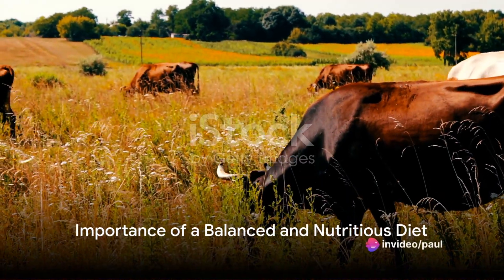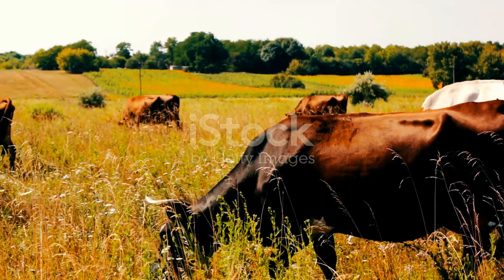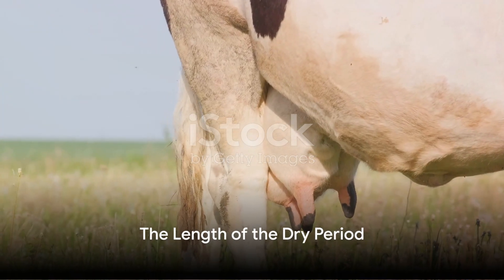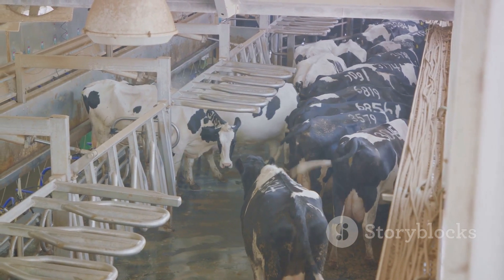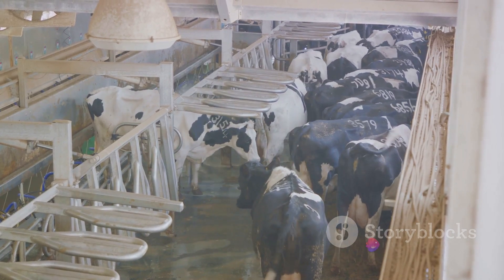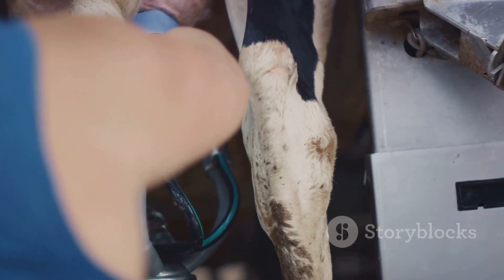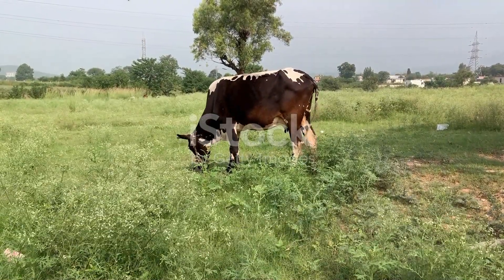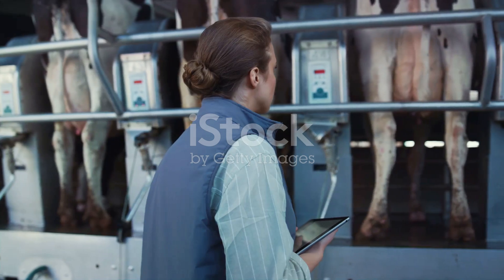How to increase milk production in dairy cows.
To increase milk production many factors have to be considered but these are the main one